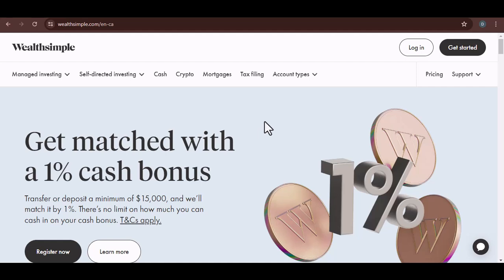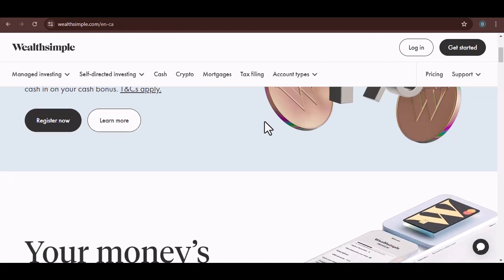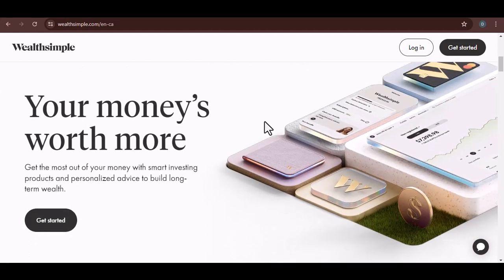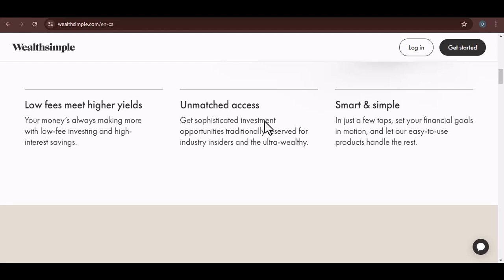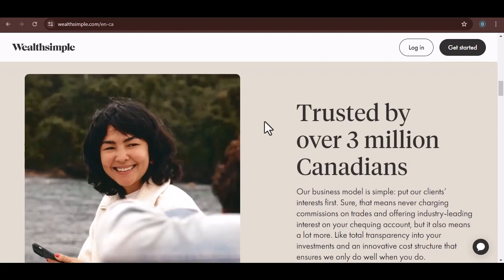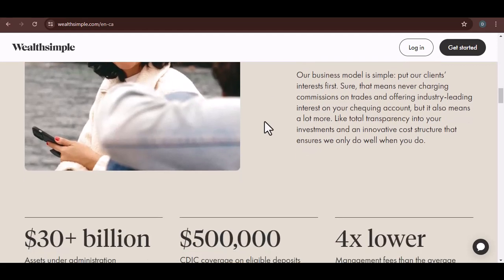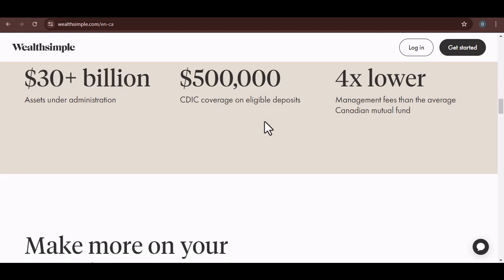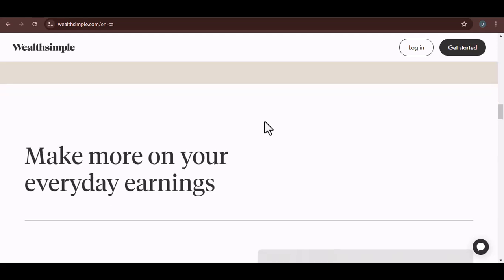Does Wealthsimple have a PIN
In this video we talk about Does Wealthsimple have a PIN